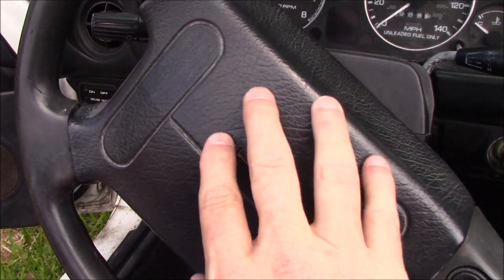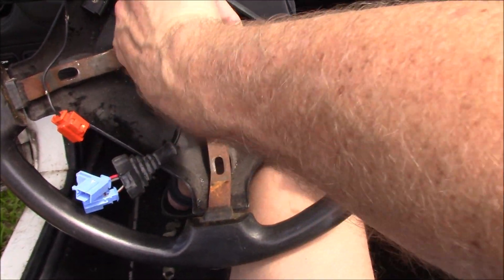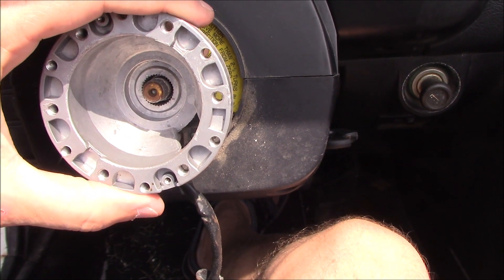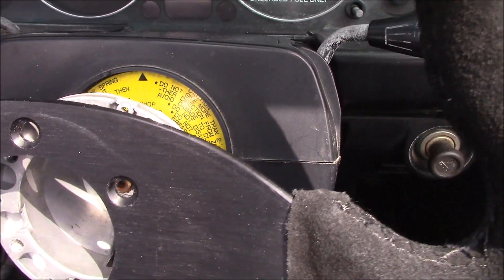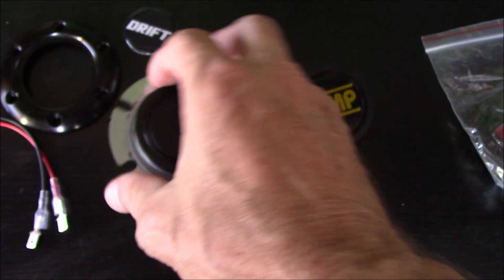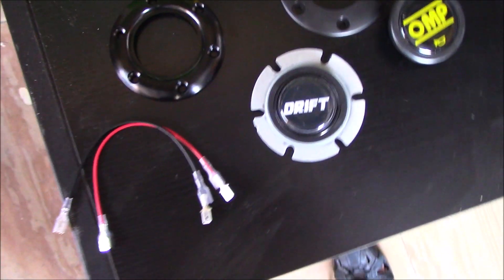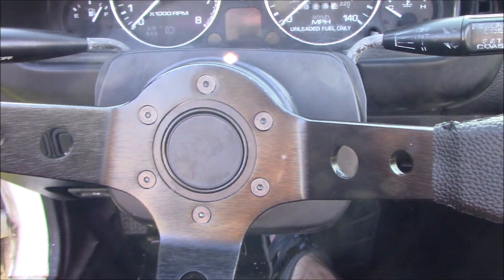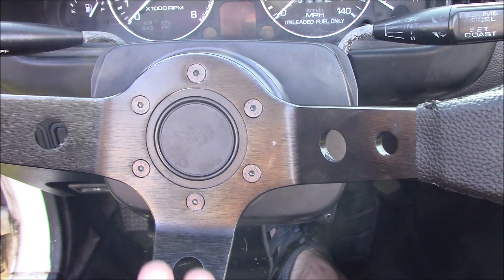Miata-Project "Ugly M"= After Market Steering Wheel Install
Here we install an after market steering wheel, hub adapter and horn button on Project Ugly M to replace the factory unit which is all but worn out. The purpose of Project Ugly M is to show what you can do with a small investment in a car. Build it to play with and enjoy or flip for profit. Our budget for Ugly M includes purchase of the car and everything to bring it up to acceptable condition..with a total budget of $2,000
Ugly M purchase        $750
Seat Upholstry            $ 90
Steering Wheel/Hub  $ 50
Gage Cover                 $ 60
TOTAL Thusfar          $950.00